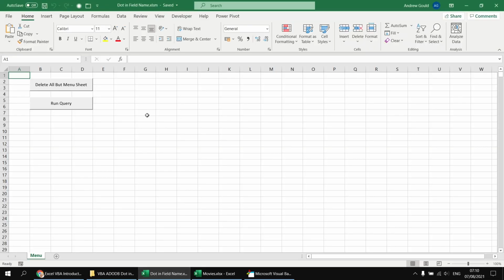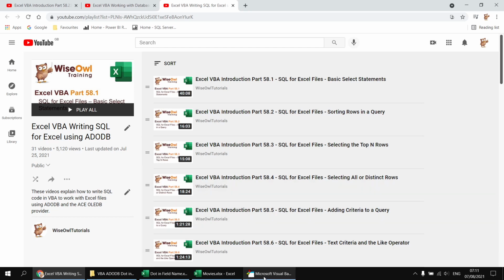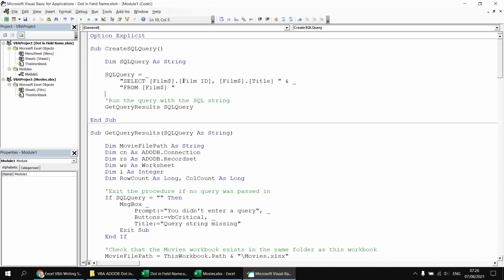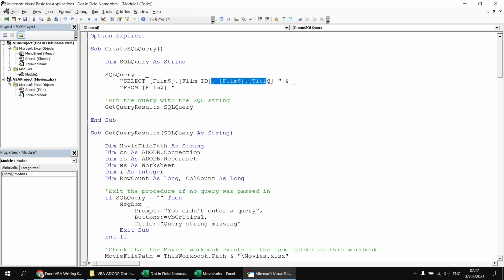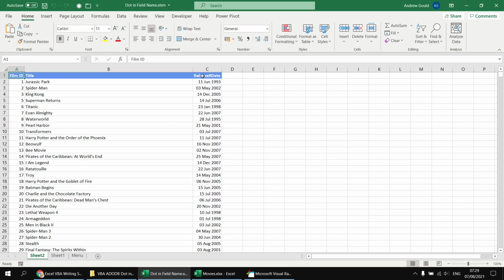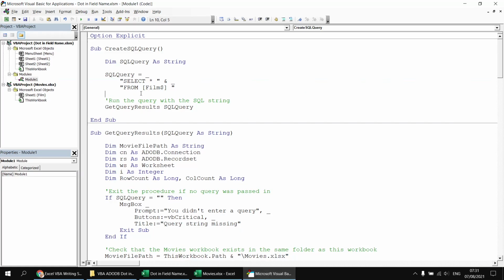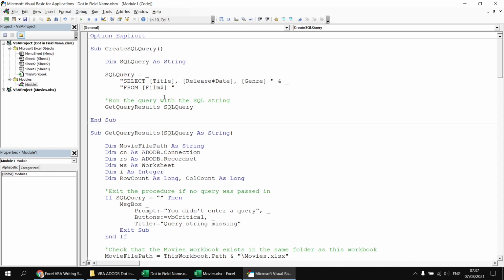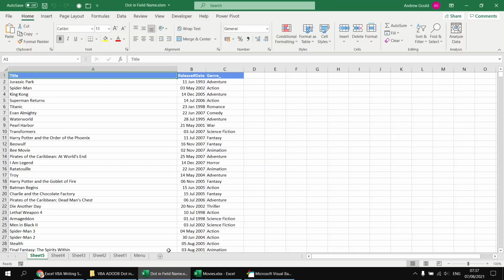Wise Owl Answers - How do I refer to a field name with a dot in ADODB?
This video explains what to do if your Excel column name contains a dot and you need to reference it in an SQL query using ADODB. As an added bonus you'll also learn how to deal with exclamation mark characters!

Chapters
00:00 The Question
01:24 Why a Dot in a Field Name is a Problem
02:41 Replacing Dots in Field Names
03:45 Replacing Exclamation Marks in Column Names